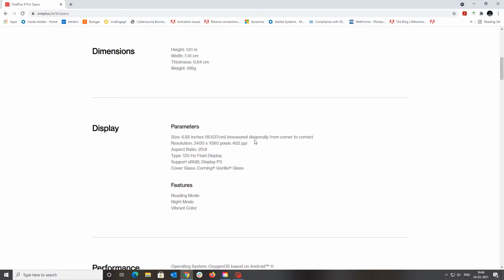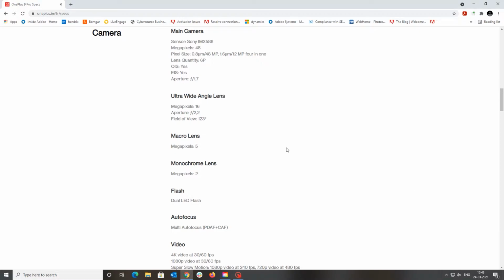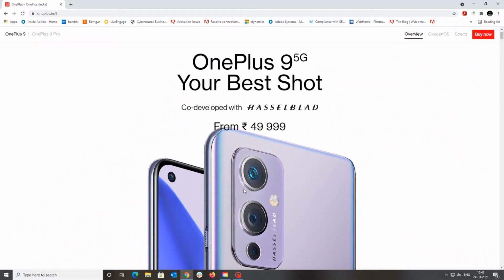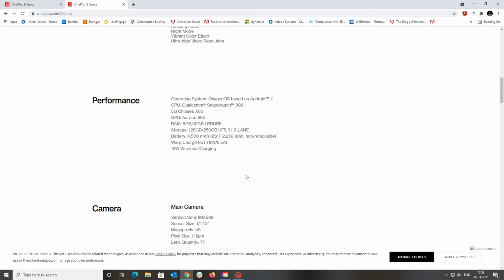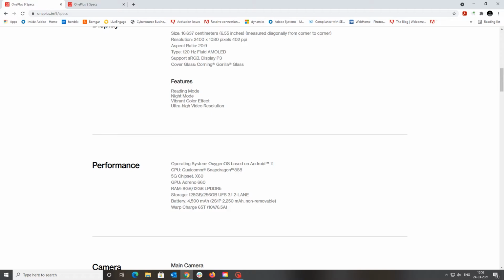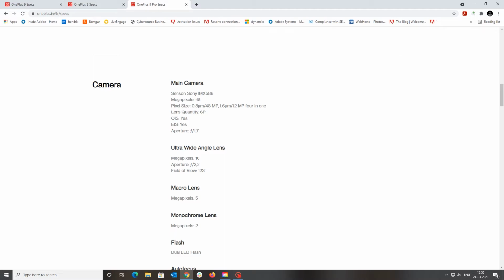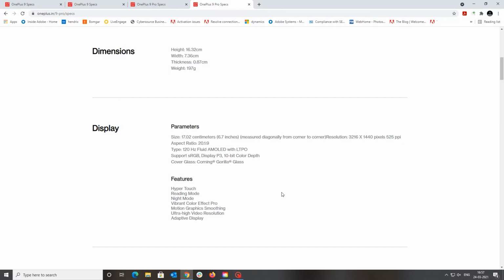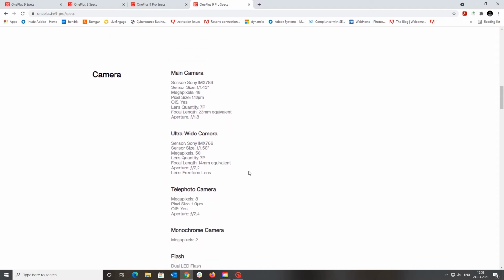The Oneplus 9 series is here, but I'm confused